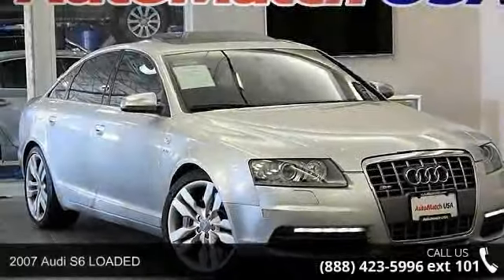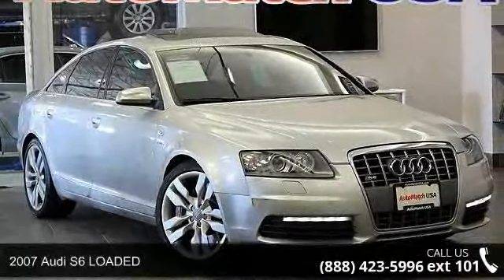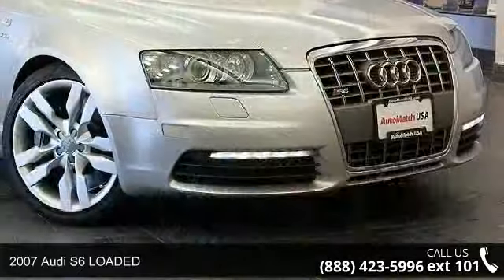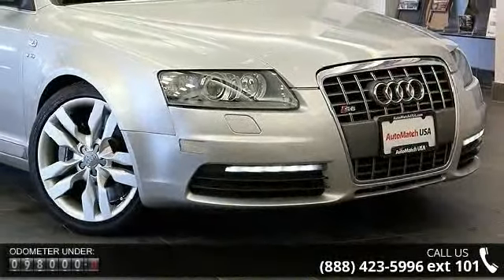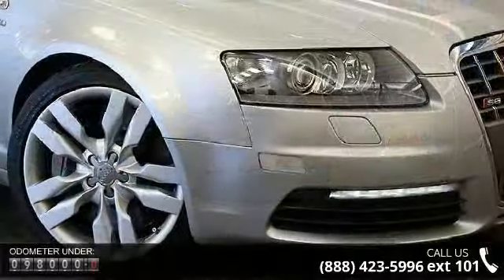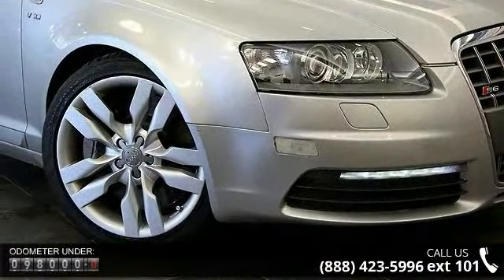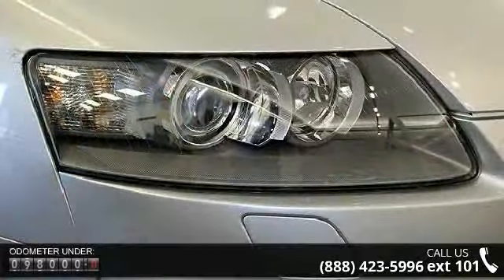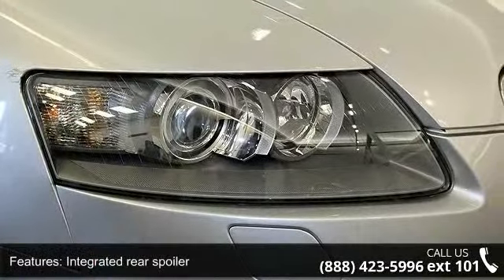2007 Audi S6 LOADED - AutoMatch - Chicago - Morton Grove,...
2007 Audi S6 LOADED Light Silver Metallic over Black Interior Clean Carfax Report